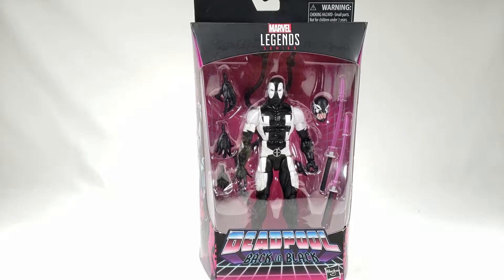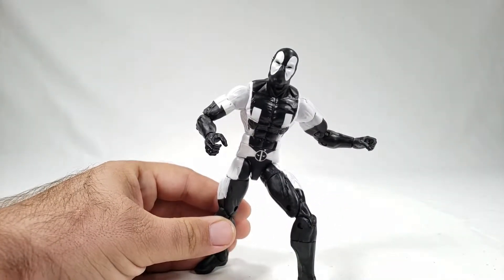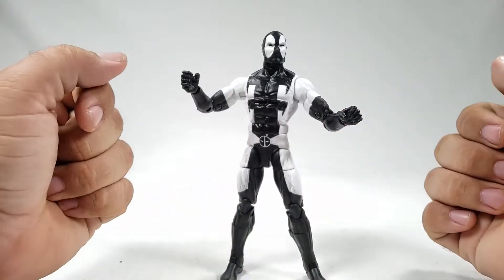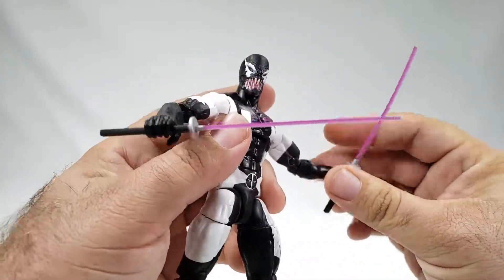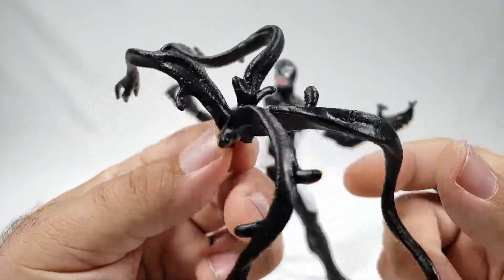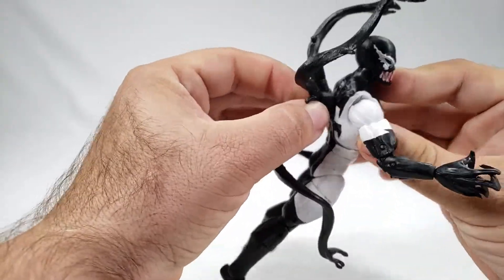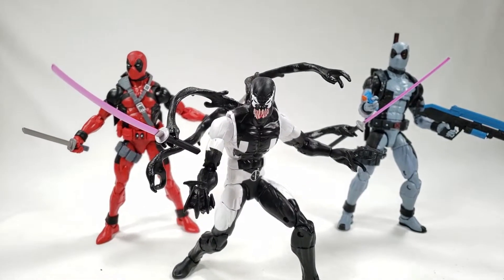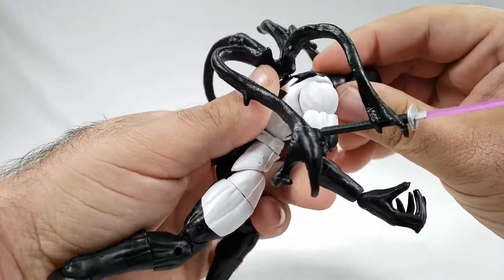SHOKY QUICKIE: MARVEL LEGENDS DEADPOOL Back In Back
Doing AC/DC proud, Deadpool is back in black! Target exclusive and slightly venomized!

Thanks to my Patrons:
SteelAngelJohn
Andy Tubbs
Kolby Britton
TheKrowSama
Rodimus 13